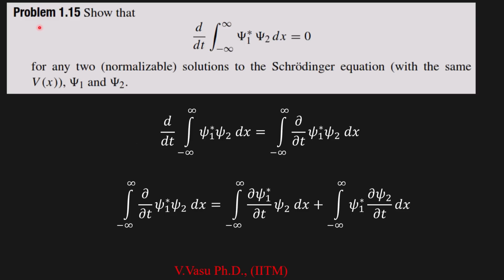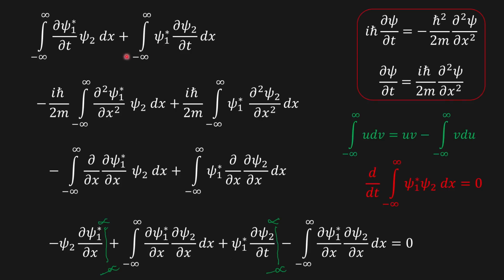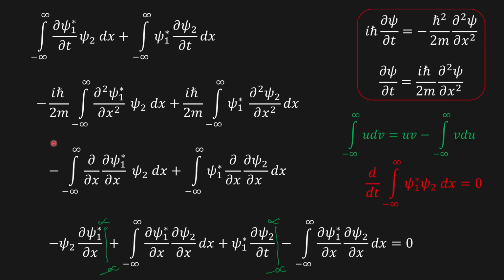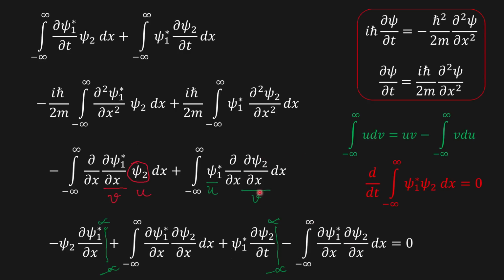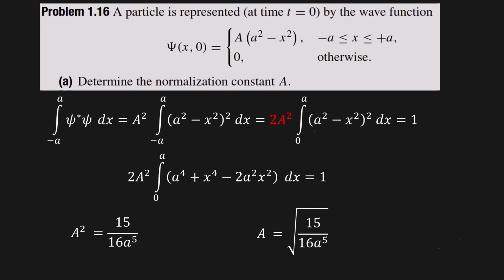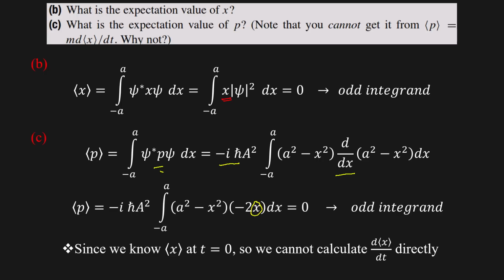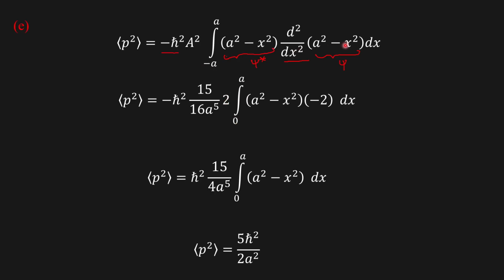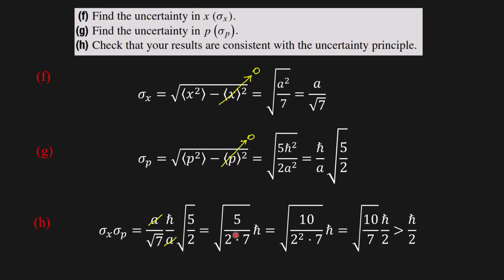Griffiths QM Problem 1.15 and 1.16, Orthogonality & Expectation Values in Confined Particle Systems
This set of problems delves into two key aspects of quantum mechanics. Problem 1.15 focuses on showing that the overlap integral between any two normalizable solutions of the Schrödinger equation with the same potential V(x) remains time-independent, highlighting orthogonality and the conservation of inner products in quantum systems. Problem 1.16 examines a particle confined to a finite region, described by a parabolic wave function. It leads you through finding the normalization constant, calculating expectation values and uncertainties for position and momentum, and confirming consistency with the Heisenberg uncertainty principle.